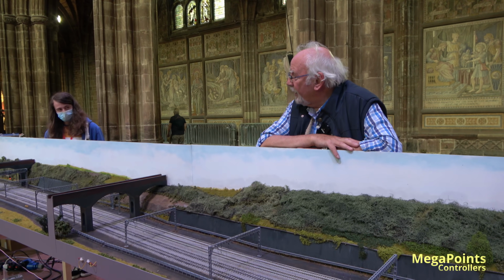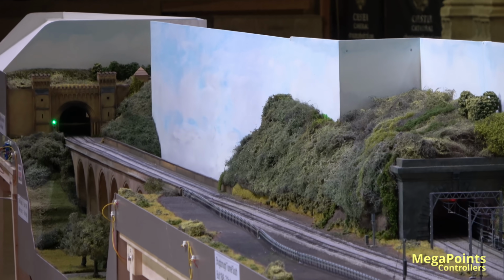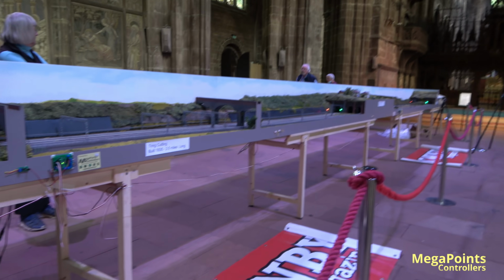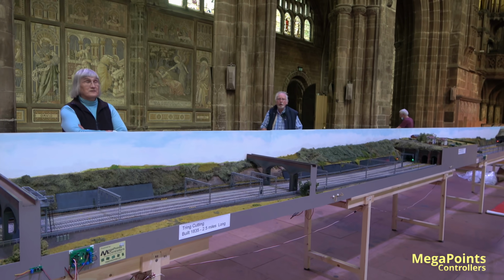Pete Waterman introduces his new OO gauge layout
Pete introduces his layout "Discover the West Coats Mainline" on its first exhibition outing at Chester Cathedral in July 2021. It measures over 70 feet long and features our new colour light signal controller.
Although using prototype units at the moment, Pete was able to install the first five units and link them to each other and the block detectors. This allows each signal to automatically operate, showing the correct aspect and communicating with other signals downstream.
The layout uses MegaPoints Controllers mimic panels (x3) and servo controllers.